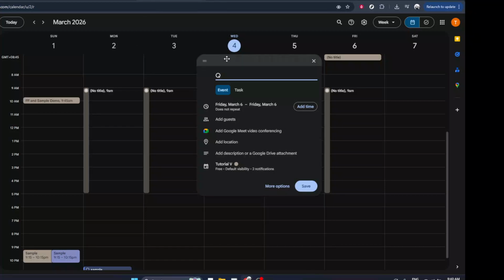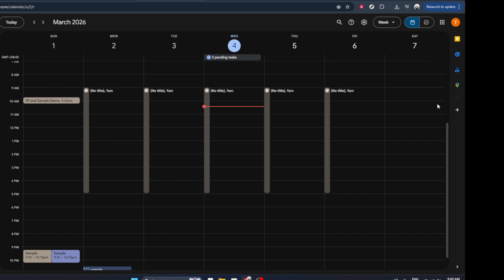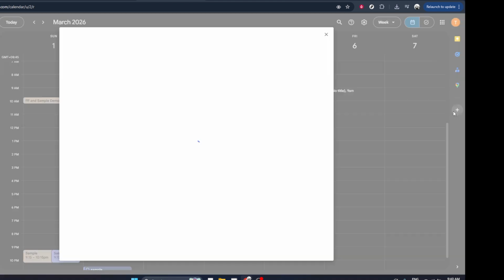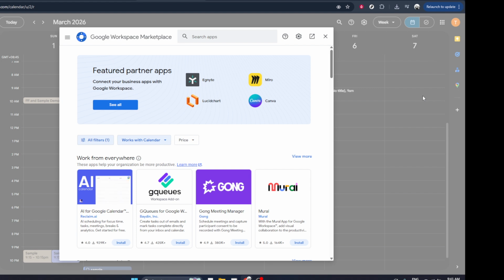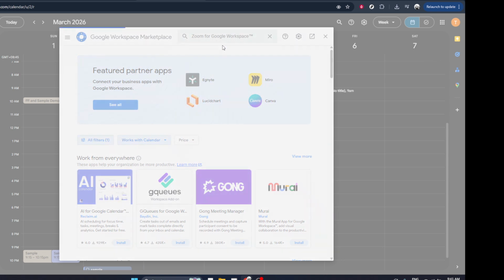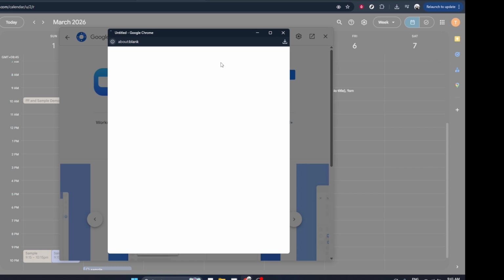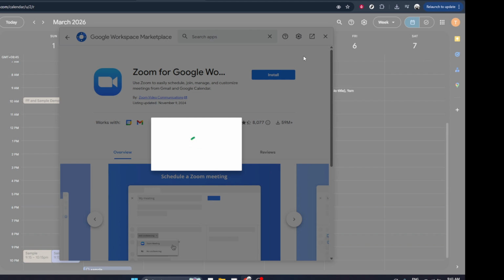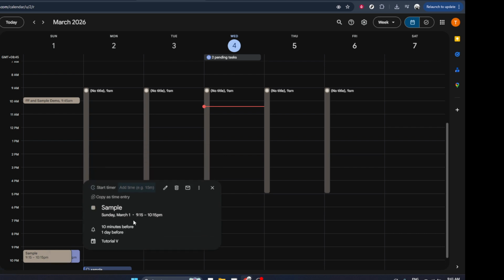How to Add Zoom to Google Calendar | Quick Guide 2026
IToday I’ll walk you through how to add Zoom to Google Calendar so you can quickly schedule and attach meeting links to your events. By connecting Zoom to your calendar, you’ll be able to create online meetings in just a few clicks and streamline your scheduling process.